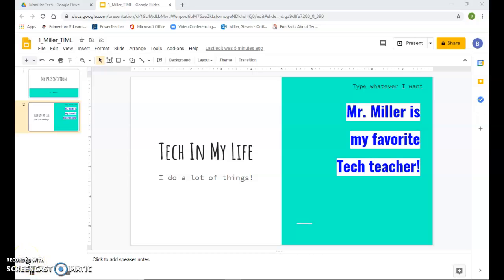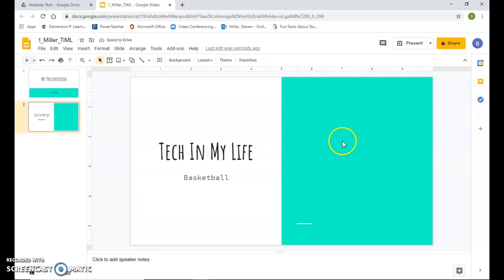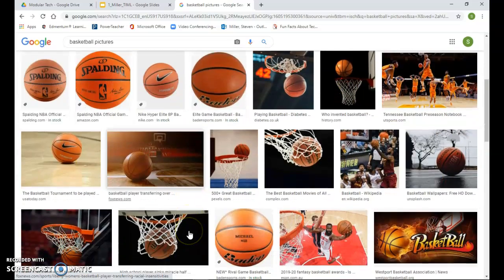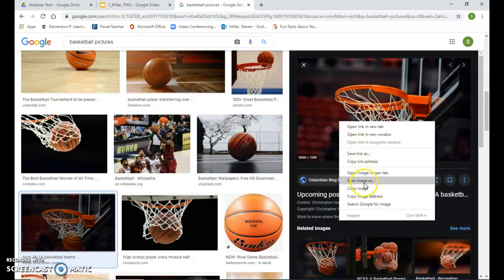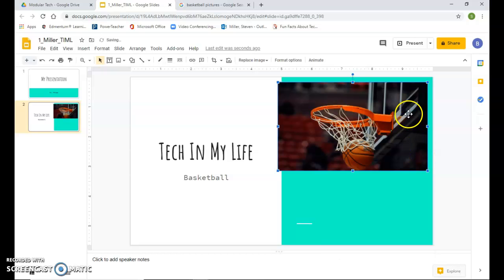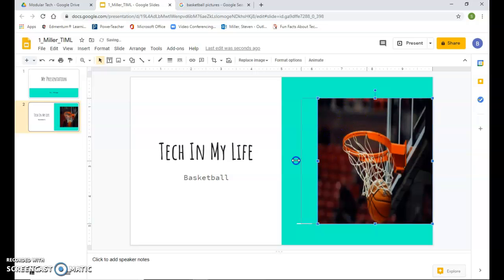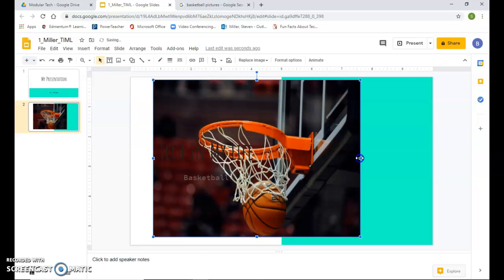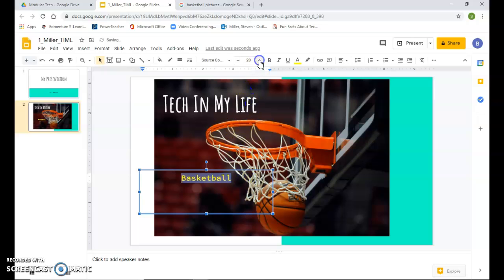Adding Photos to Slides